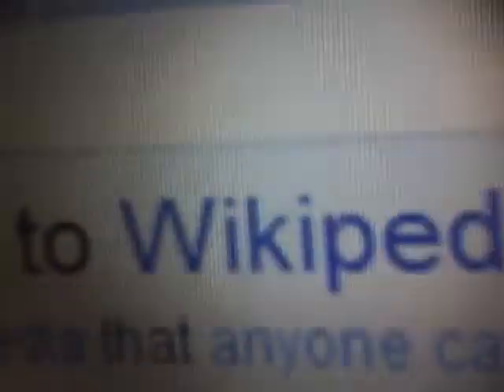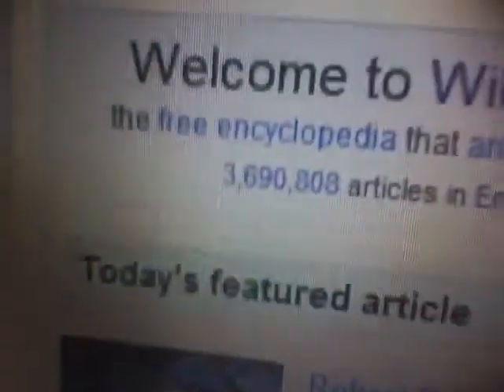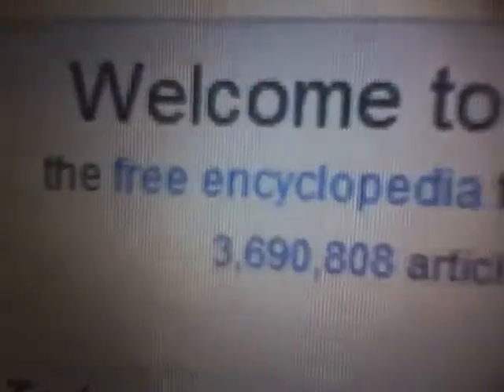Mr Wikipedia Announcement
Mr Wikipedia is a series where I will view an article and put all that information in a review.

Q: Is it going to be awesome?
A: NOOOOOOOOOOOOOOOOOOOOOOOOOOOOOOOOOOOOOOOOOOOOOOO!